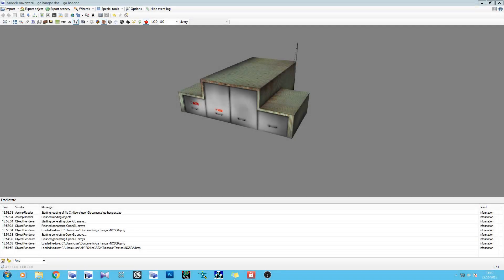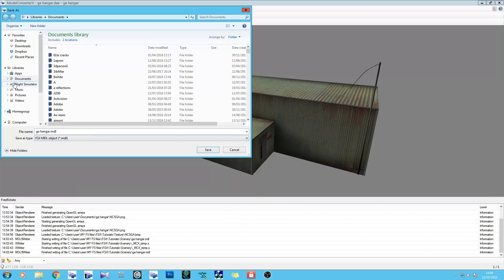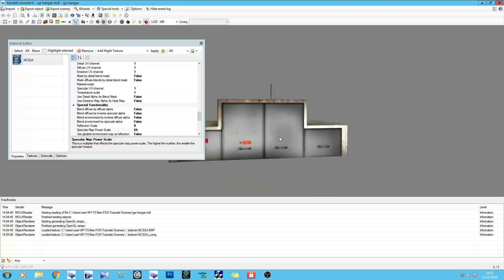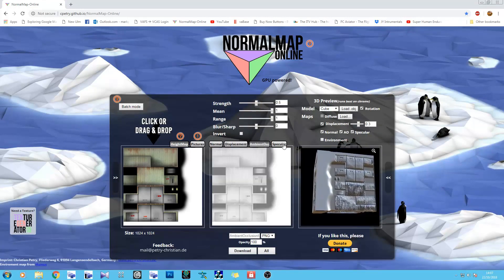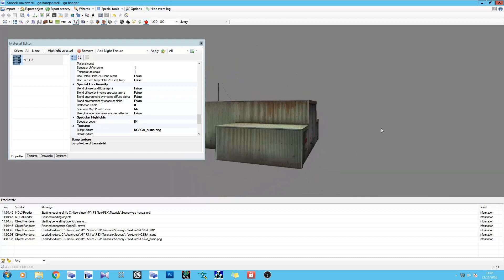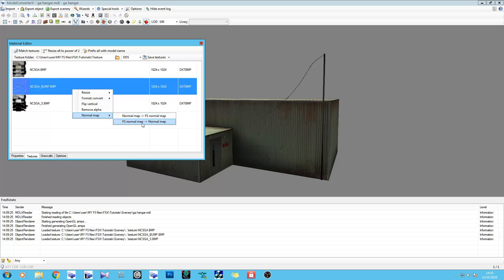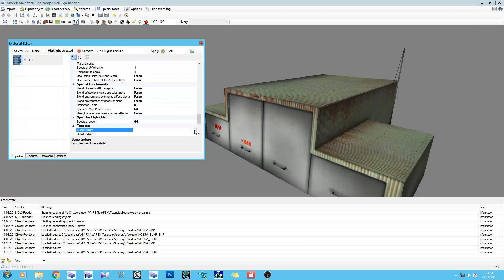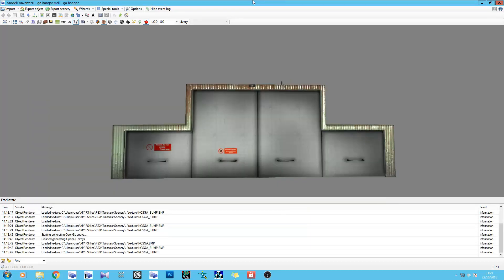FSX Scenery Tutorial - Bump Maps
It's a short one! Finally. Normal maps in FSX are called Bump Maps.
Here I will show you how to make them.

Support us.